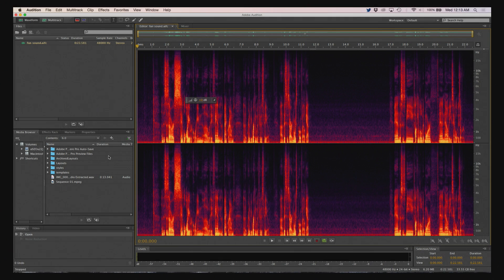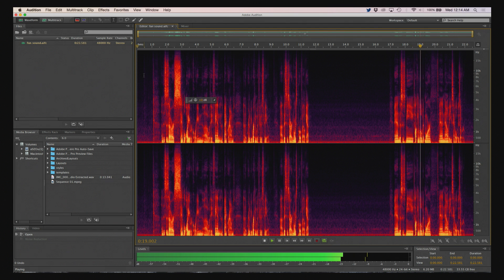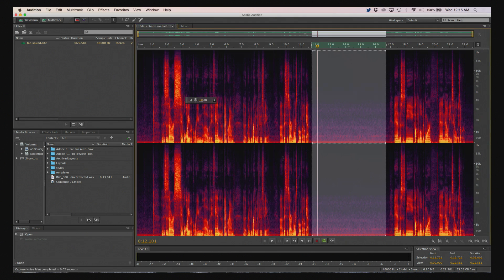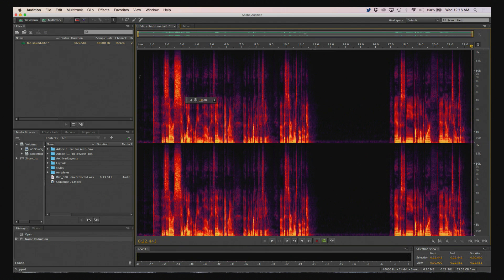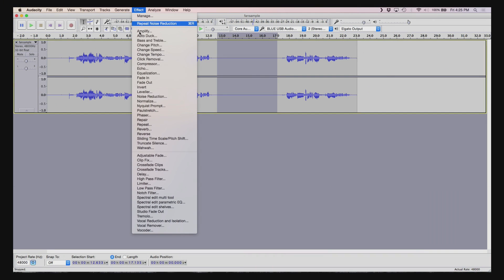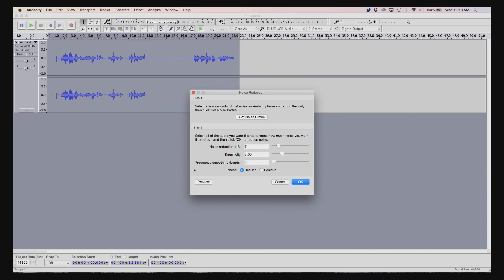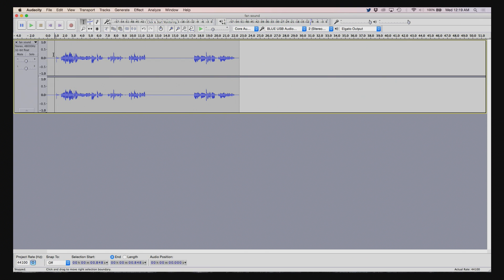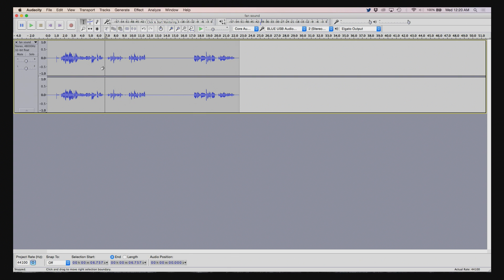How to remove background noise with Audition or Audacity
Learn how to use Adobe Audition or Audacity to remove background noises such as hums from your videos and audio.

to skip directly to the Audacity steps.